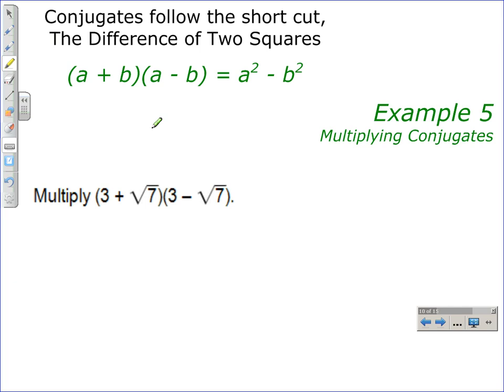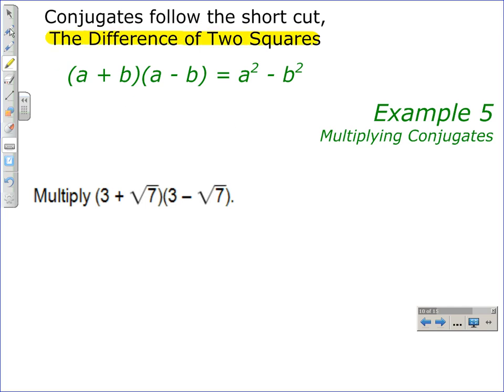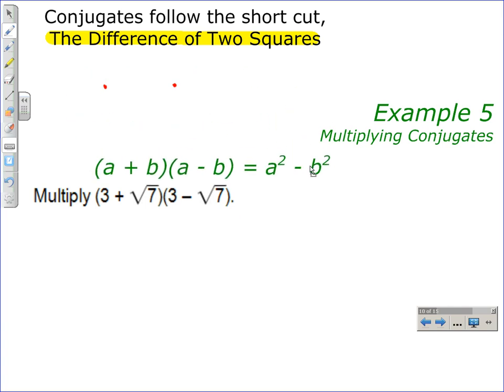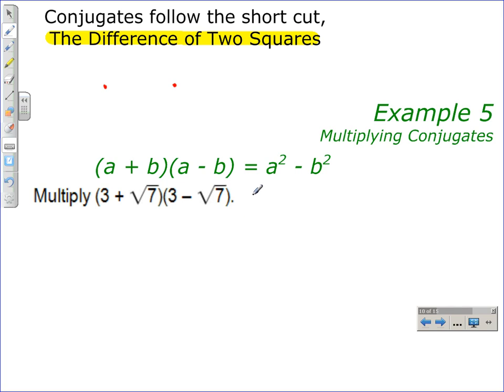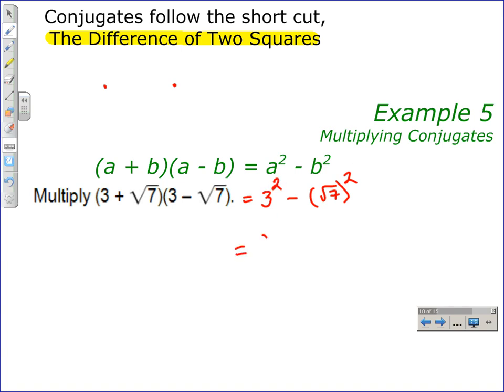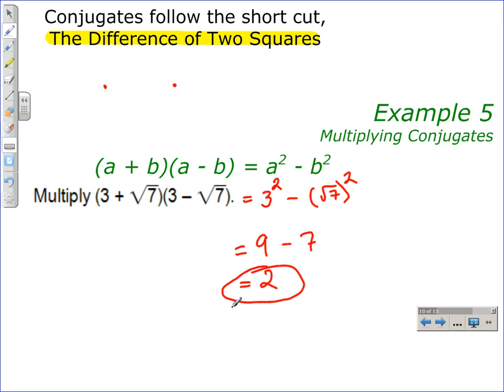Multiplying Conjugates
Conjugates follow the short cut, The Difference of Two Squares: (a + b)(a - b) = a^2 - b^2.